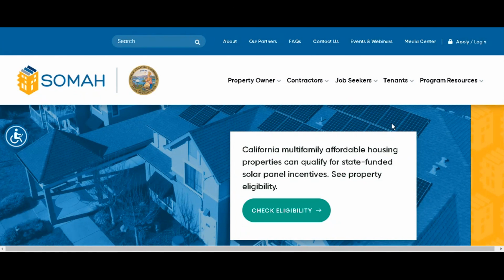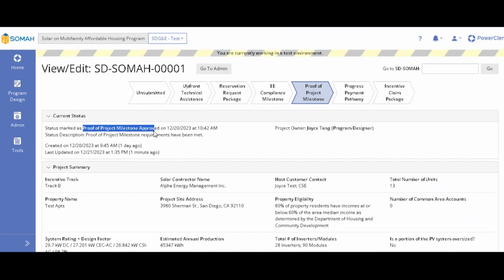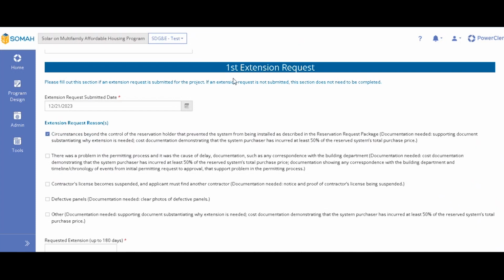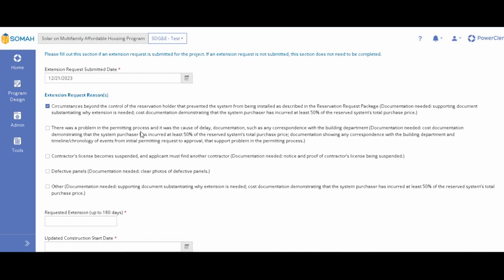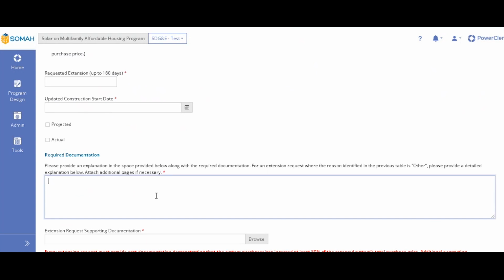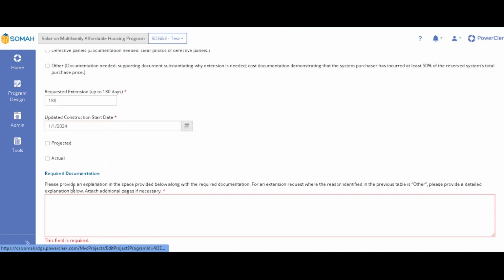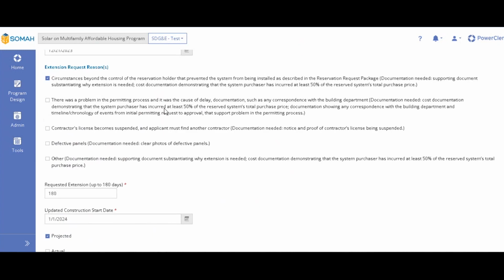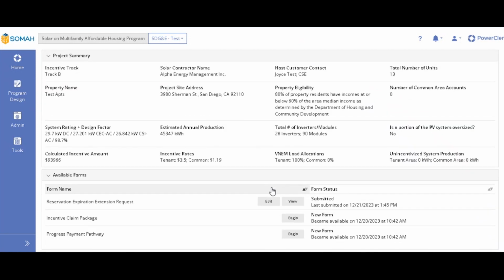How to Submit a SOMAH Reservation Expiration Extension Request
Watch this video for a step-by-step guide to submitting a SOMAH Reservation Expiration Extension Request through PowerClerk.